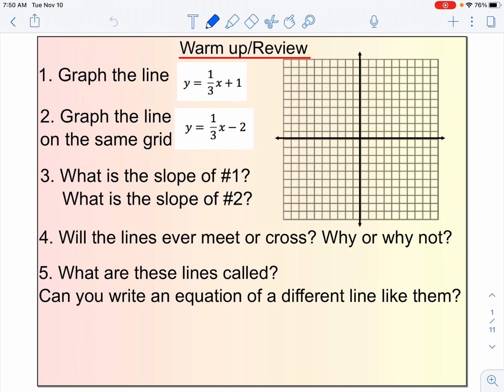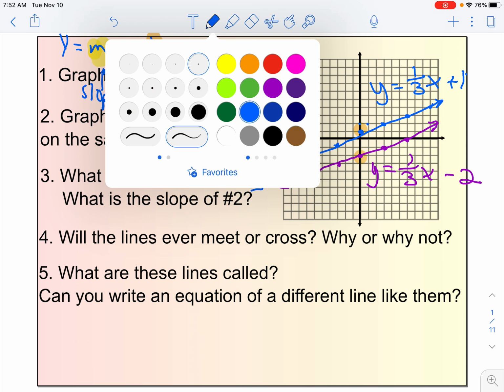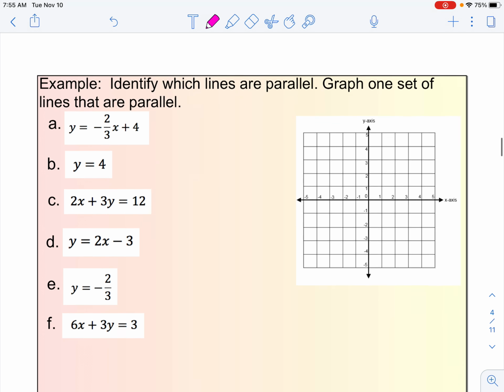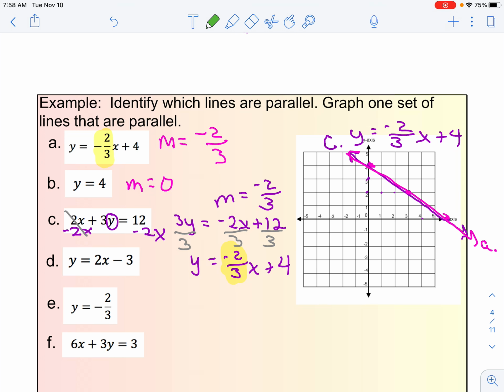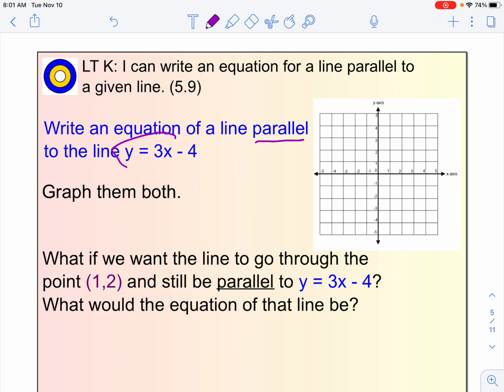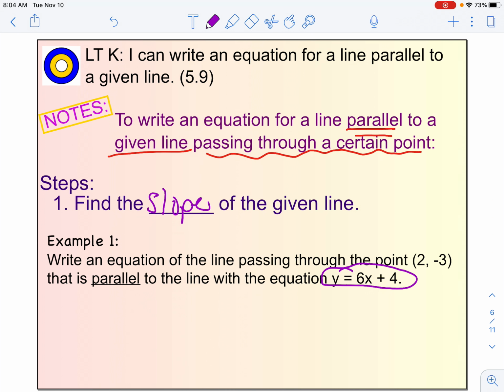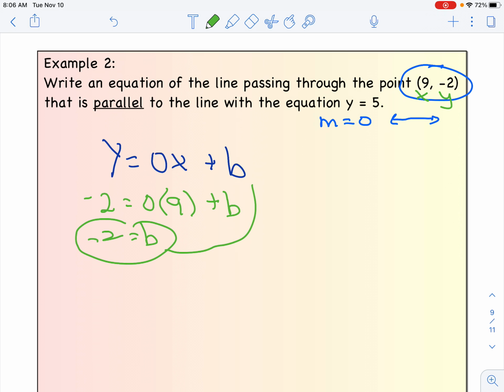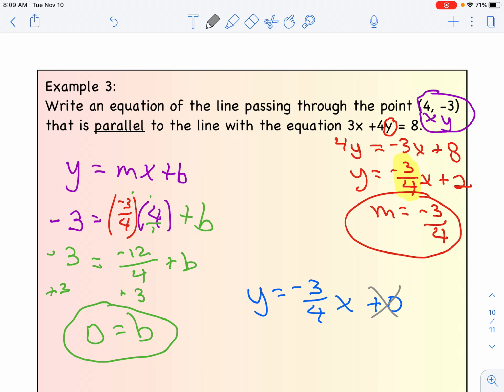IA Ch 5 Day 9 LT J and K Parallel Lines; Identify, Graph, and Write Equation